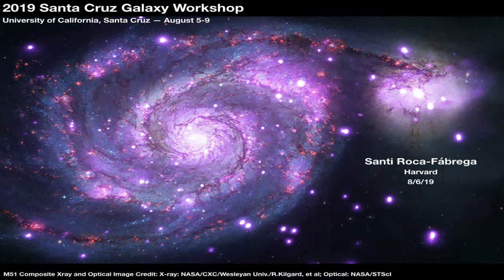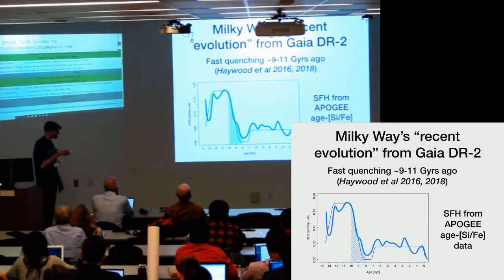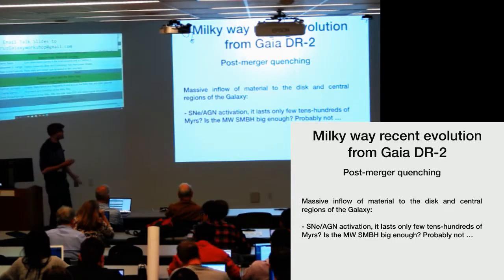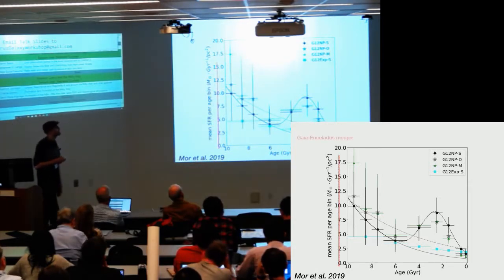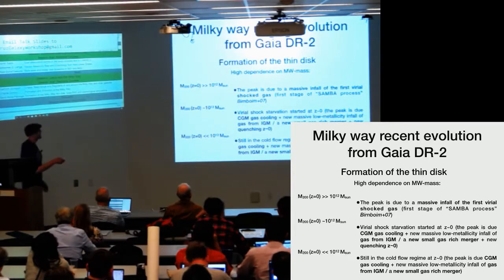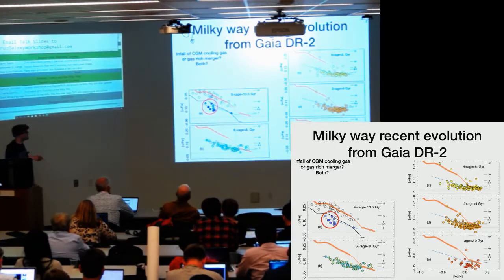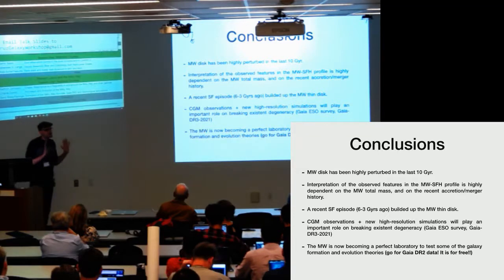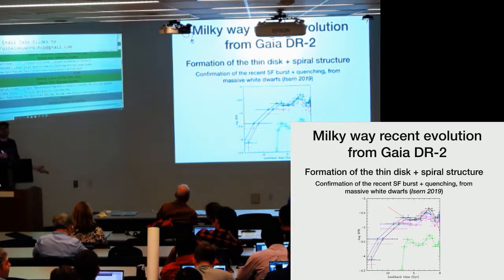Santi Roca-Fábrega: Formation of the Milky Way Thin Dick - Gaia-DR2 and Cosmological Simulations